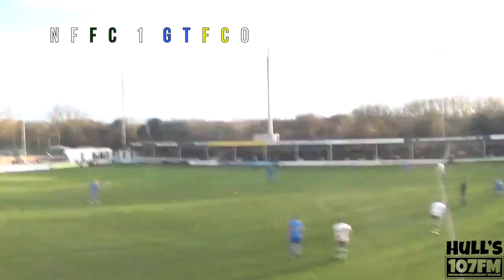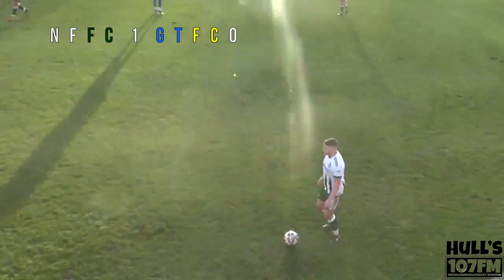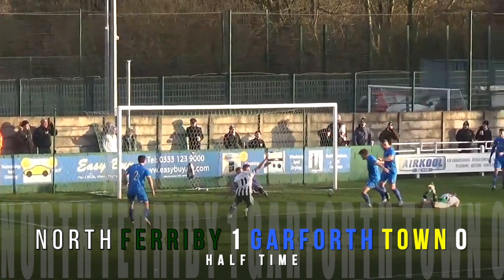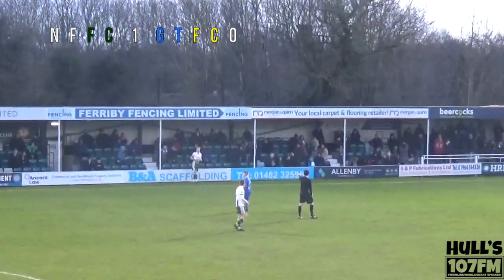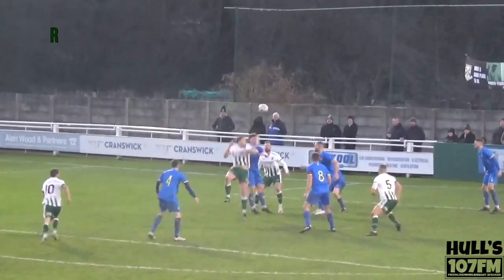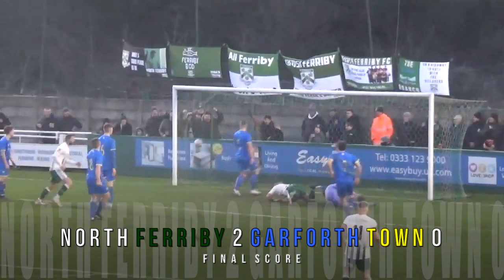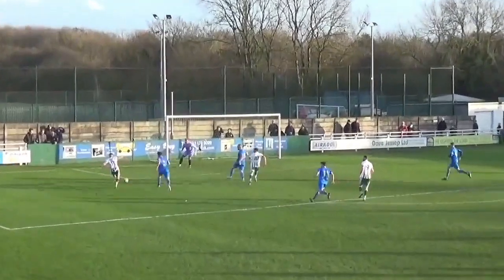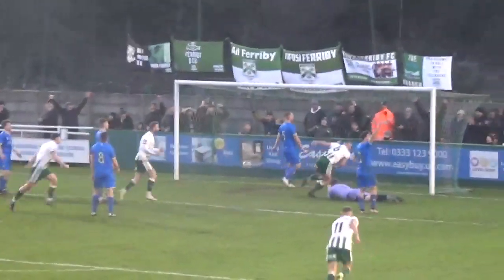North Ferriby FC v Garforth Town FC - Match Highlights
Match highlights of North Ferriby FC's NCEL Premier League Fixture against Garforth Town played at the Dransfield Stadium on Saturday 14th January 2023

Commentary by Pete Mills of Hull's 107FM .

All Ferriby home games can be found on Hull's 107. via apps for IPhone and Android, or by asking your smart speaker to "play Hull's 107FM".

If you wish to know more about the social media team at North Ferriby FC or are interested in sponsoring the match highlights, please contact us via the links on the channel's home page.